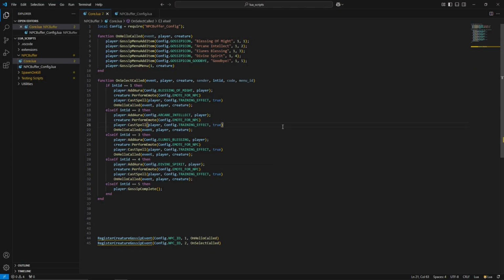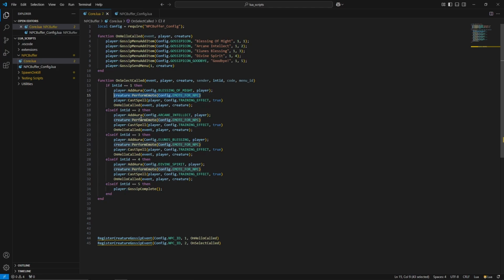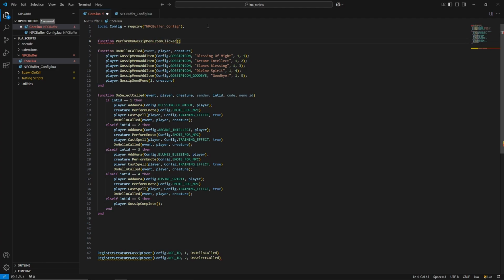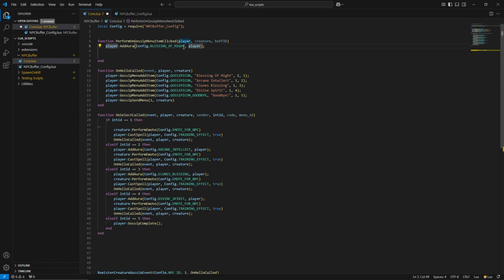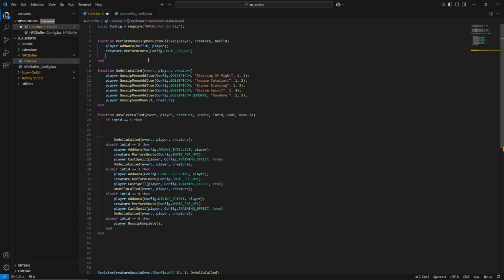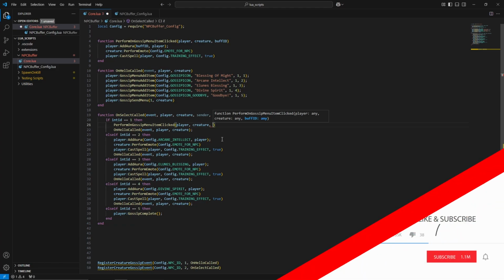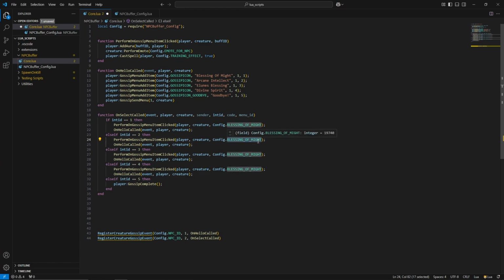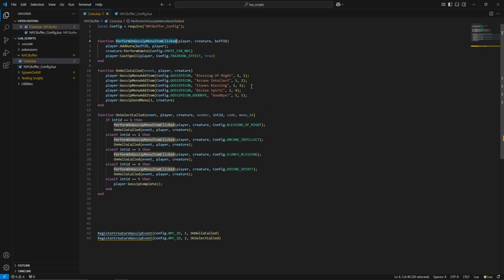How to Create Your Own NPC Buffer in WoW ✨ | Cleaning Up Our Script (Eluna - Part 5 - Final Part)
In this Eluna scripting tutorial, we´ll clean up our NPC Buffer script, since we are done with this series. This guide was created specifically for AzerothCore, but the concepts can also apply to other Eluna-compatible cores like TrinityCore. Perfect for beginners!

Background Music 🎶
Music in this video is provided by StreamBeats: